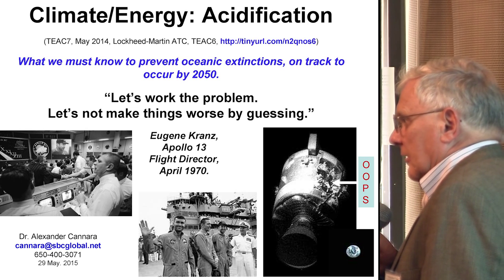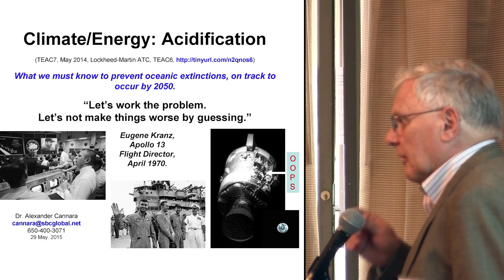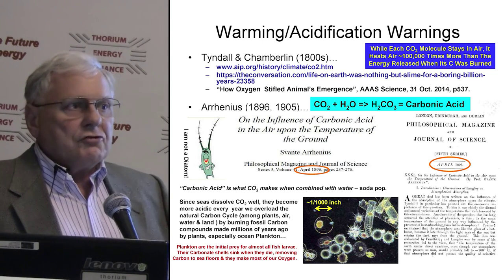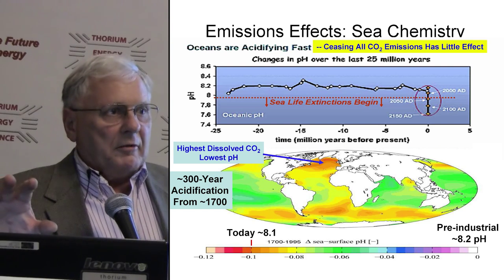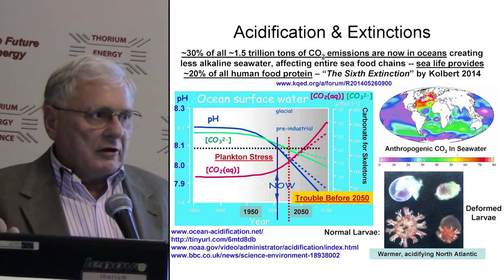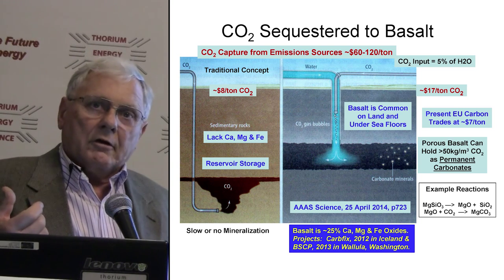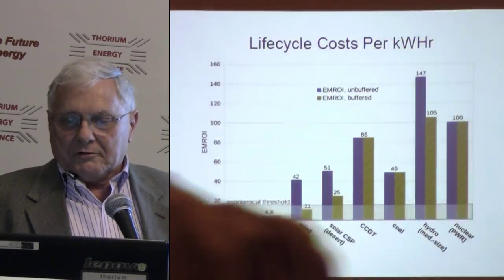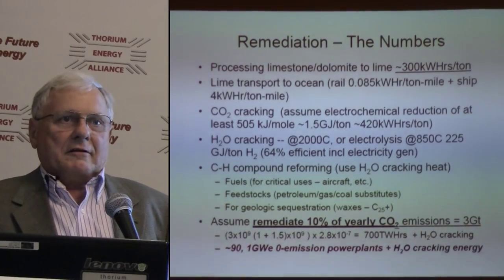Acidification, Climate & Energy -by Dr. Alex Cannara @ TEAC7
What we must know to prevent oceanic extinctions, on track to occur by 2050:  "Acidification, Climate & Energy" was presented by Dr. Alex Cannara at Thorium Energy Alliance Conference #7 (TEAC7).

Carbonic Acid is what CO2 makes when combined with water. (Soda pop.)

Since seas dissolve CO2 well, they become more acidic every year we overload the natural carbon cycle (among plants, air, water & land).

Ceasing all CO2 emissions today would have little short-term effect on sea chemistry, as atmospheric carbon will still be absorbed into sea.

Calcifying sea life represents the ONLY natural+permanent carbon sequestration process on Earth, as dead sea life with carbon rich shells fall to ocean floor and are subducted.

If ocean acidification destroys calcifying sea life, then impact of carbon emissions may lead to an oceanic anoxic event.